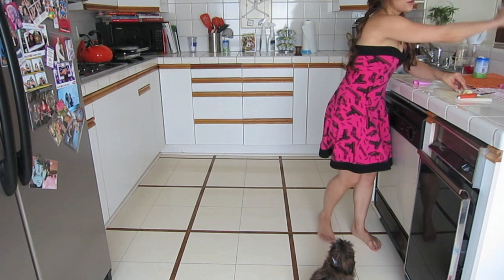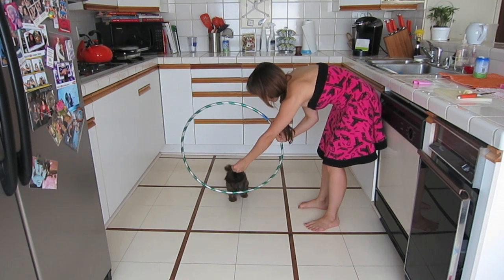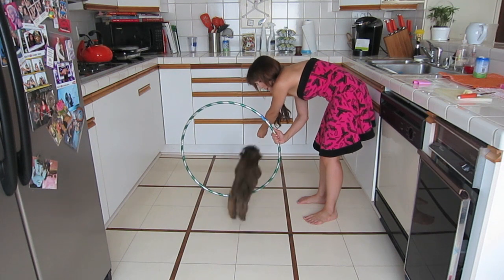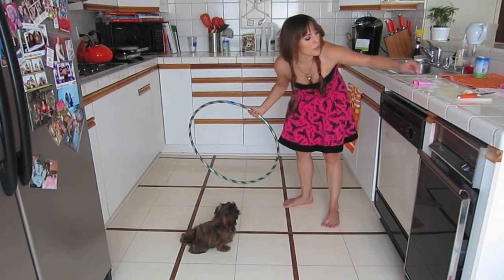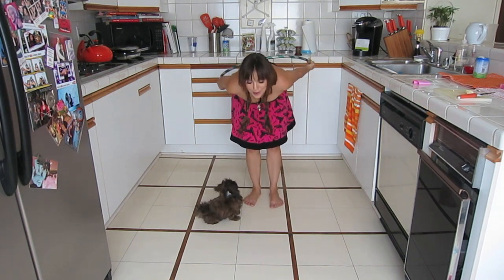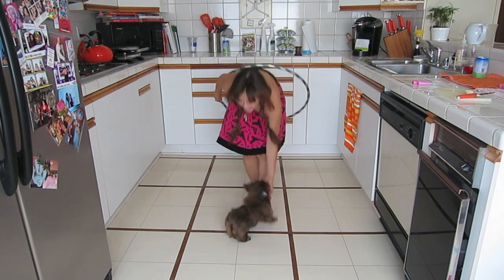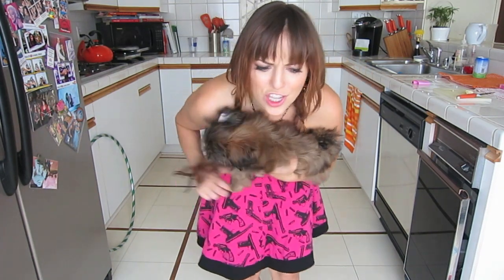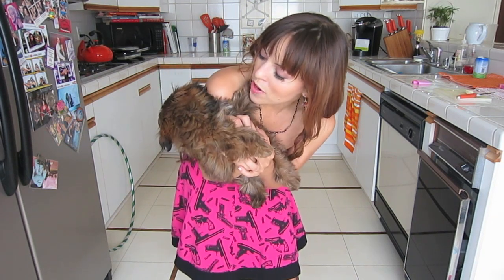Puppy HOOP JUMPING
Starring:
Olga Kay

OlgaKay
P.O.BOX 17782

Hugs

Olga aka MOOSH mommy